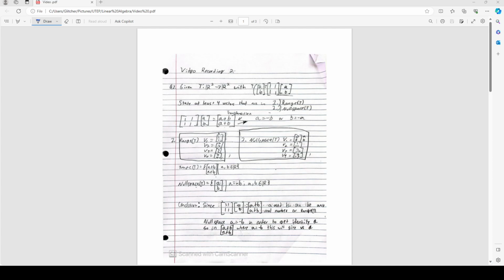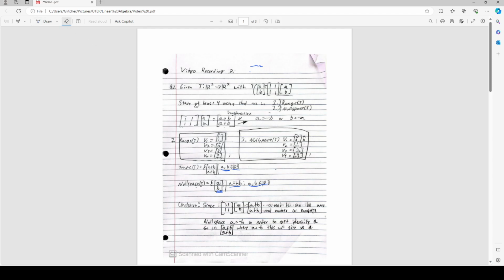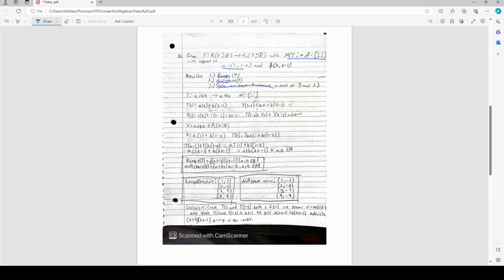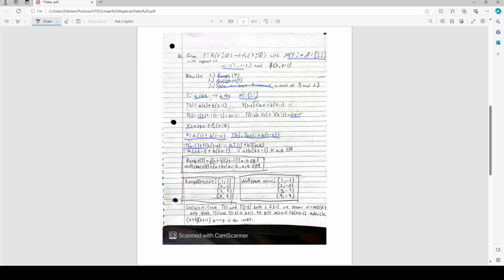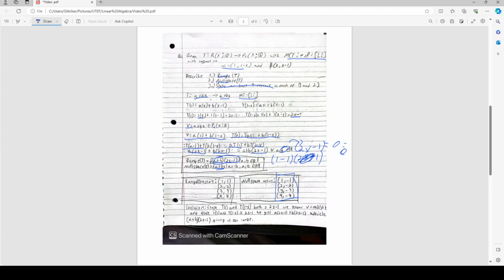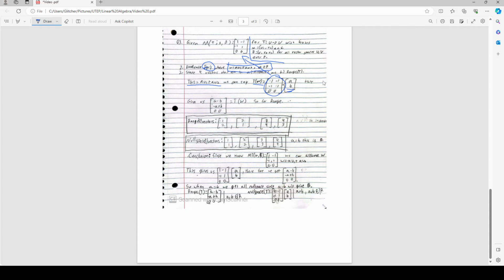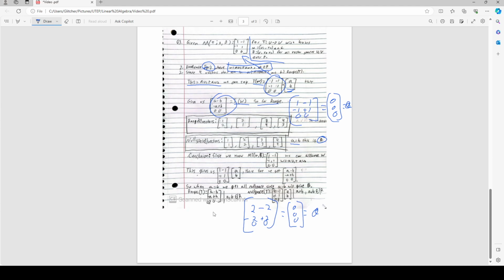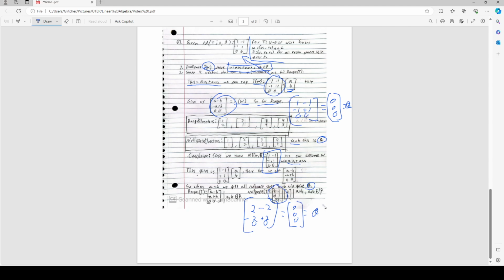Linear Algebra Video 2